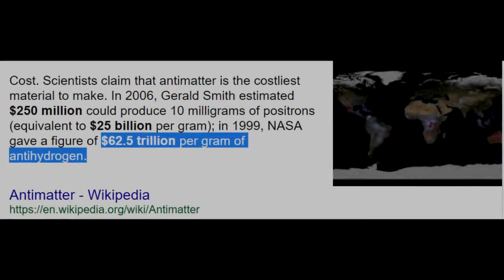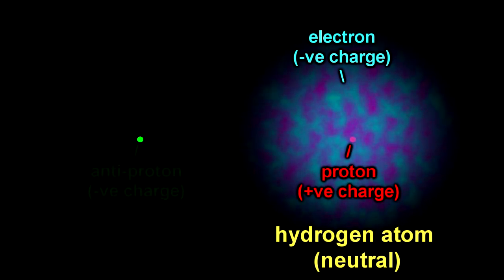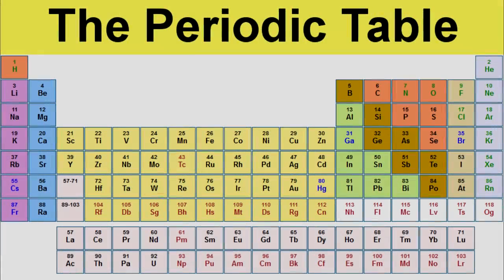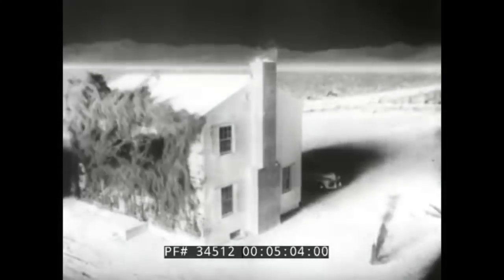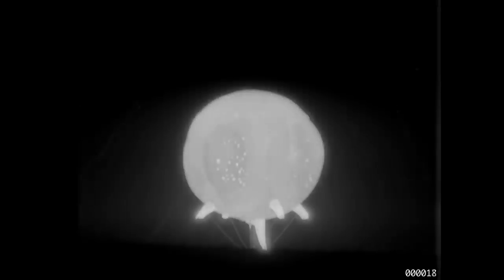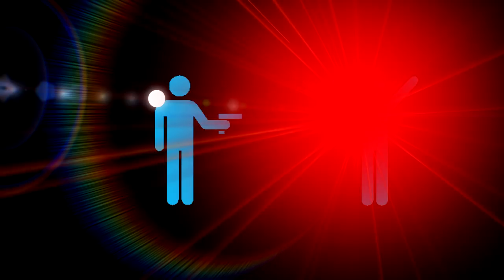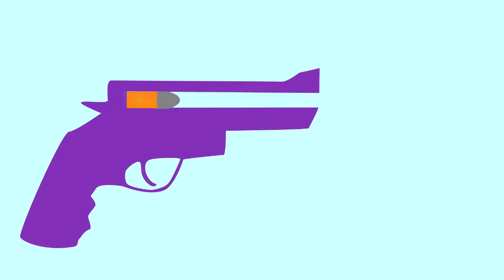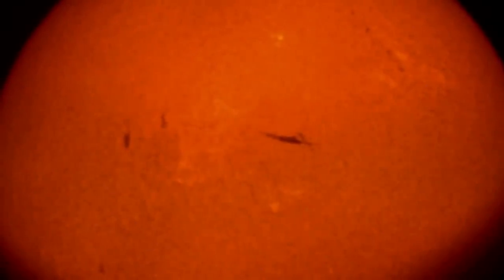How dangerous are antimatter bullets?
Antimatter bullets would without question be the most dangerous bullets on earth!  They would also be the most expensive... costing MANY trillions of dollars!  Finally they would be the most difficult to handle: merely dropping such a bullet would result in an explosion of comparable size to a half megaton nuclear bomb!